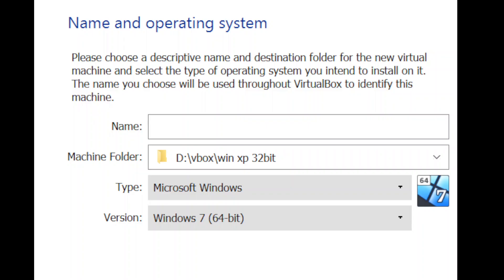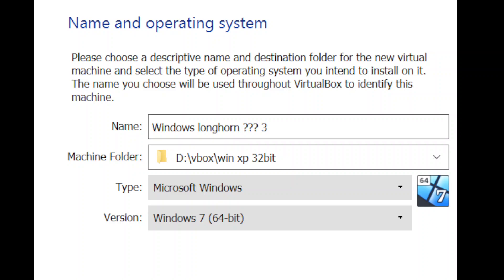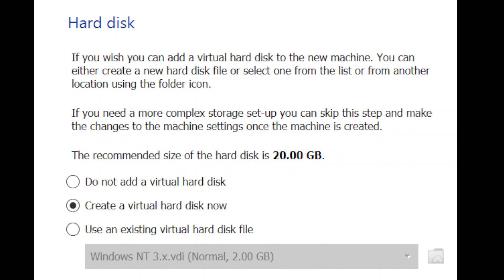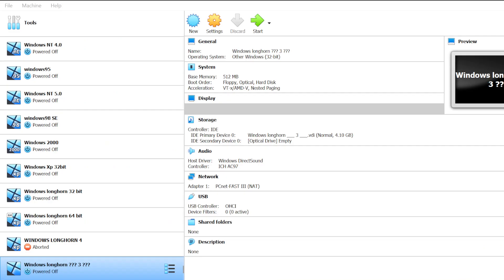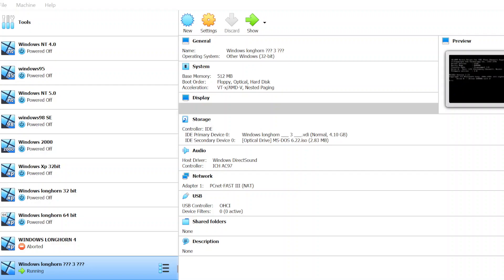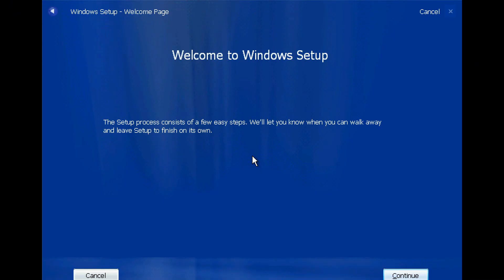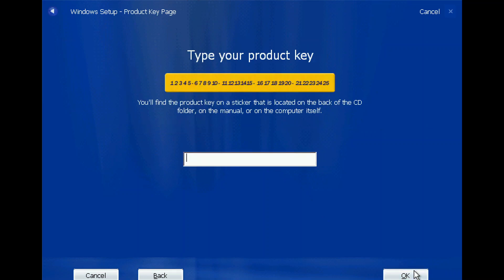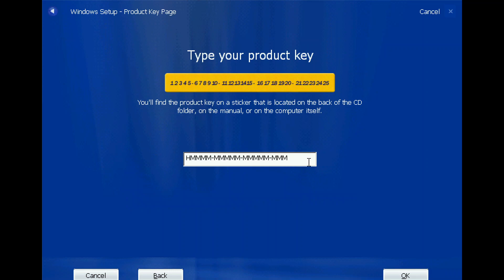Windows longhorn but Installing I forgot the product key!!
this windows longhorn looks the same as uh.. windows longhorn 4029 but it's  Build 3683. and its product key was:
CKY24-Q8QRH-X3KMR-C6BCY-T847Y. AND that's all :)